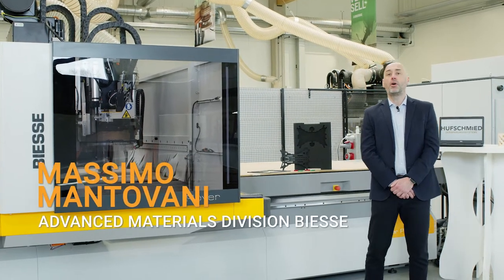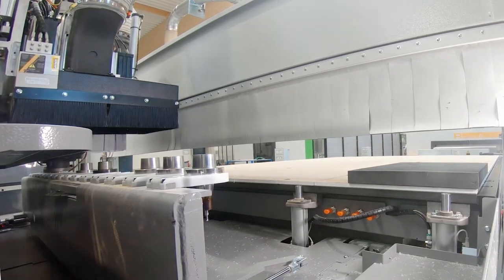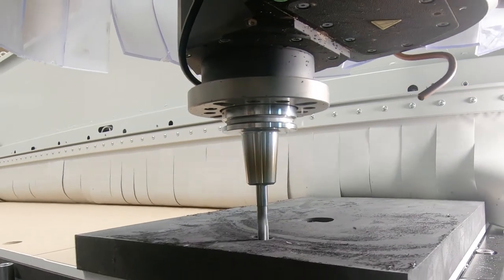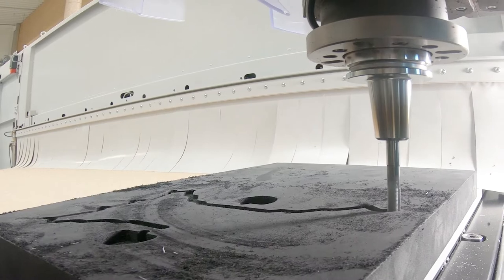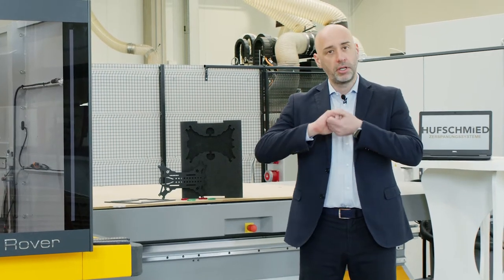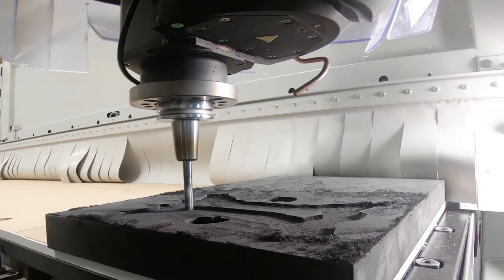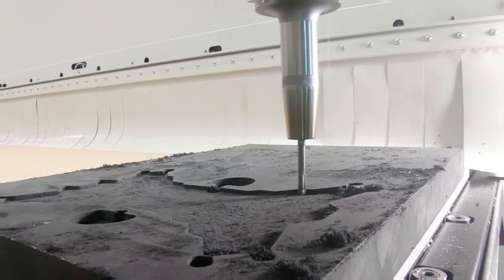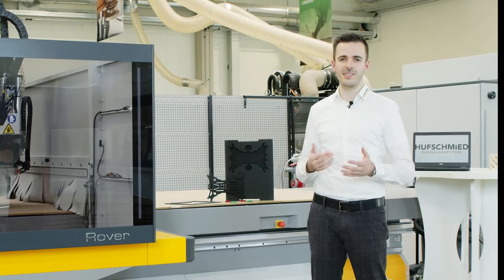Biesse Tech a Break - Milling of foam with Rover Plast A FT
Today we are going to see Rover Plast A FT, 3 or 5 axis flat table CNC machine, equipped with a set of Hufschmied Zerspanungssysteme GmbH tools dedicated to processing foam. Only with the perfect coordination between the machine and the tooling you can obtain the perfect solution. Let's watch the video to discover the Hufschmied Zerspanungssysteme GmbH cutting tools and Rover Plast A FT processing machinery, with Massimo Mantovani, Regional Sales Manager Advanced Materials Division, and Stefano Barbagallo, Sales Director Hufschmied Europe.

Biesse is a company of Biesse Group S.p.a.
The company has been listed on the stock Exchange since June 2001.